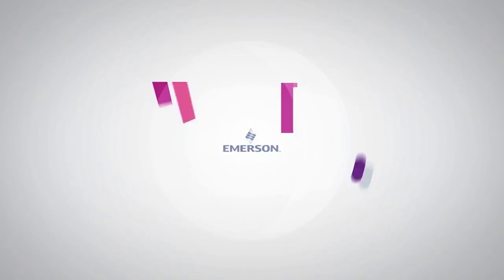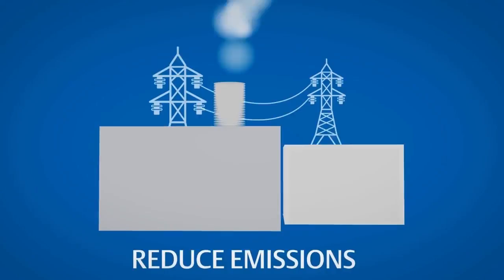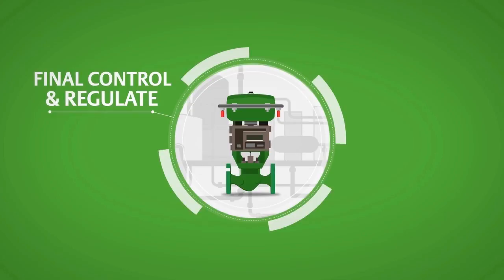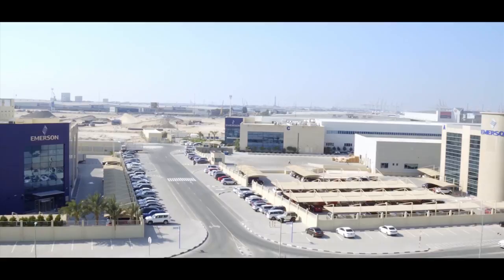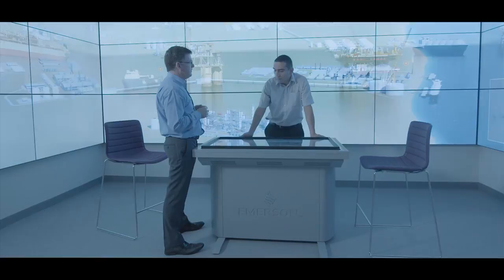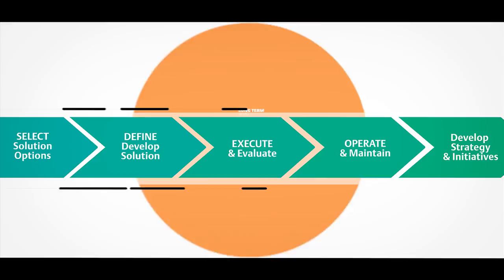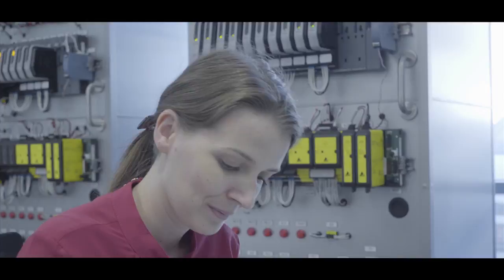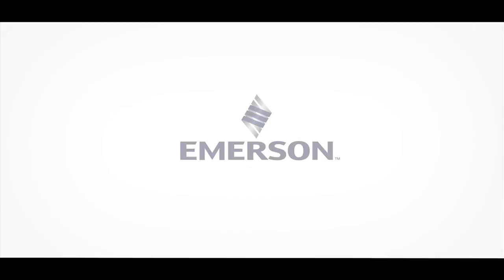Emerson’s Capabilities in the Middle East & Africa – Our Experts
Emerson's experts in the Middle East and Africa have proven hands-on experience and a track record of solving high stakes problems across all process industries including Oil & Gas, Refining, Power & Water, and Metals & Mining. Our goal is to provide leading automation and industry expertise to help customers implement innovative technologies, systems, and solutions to achieve a sustainable competitive edge.

Find out more about Emerson’s local capabilities in the Middle East & Africa